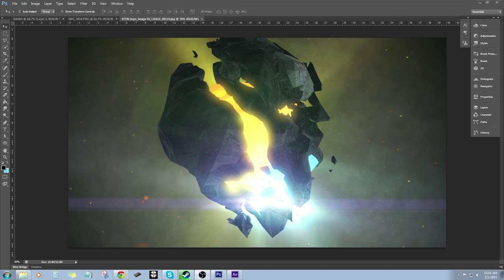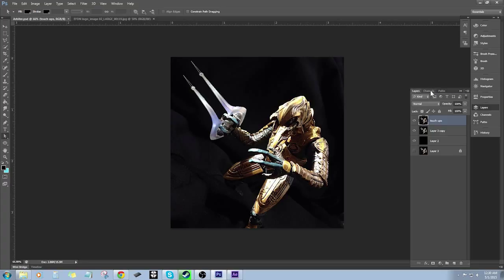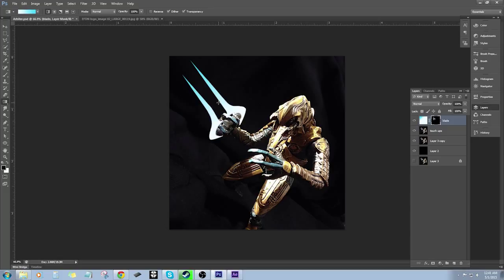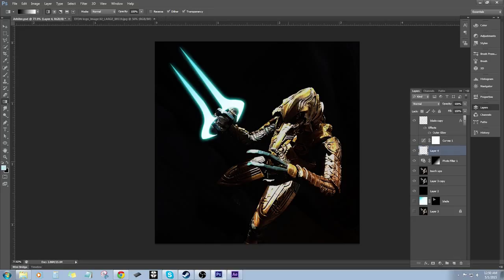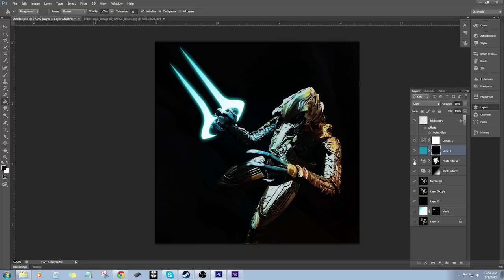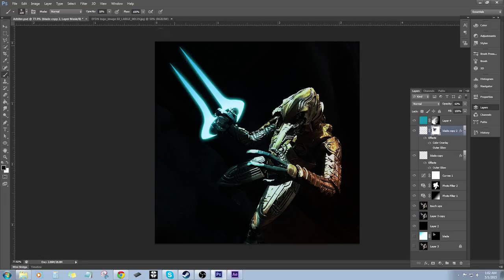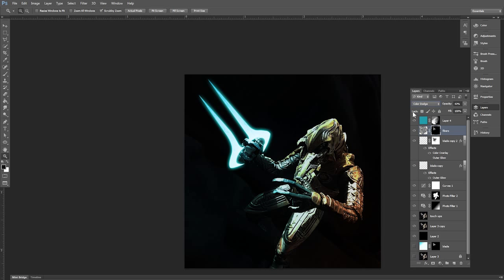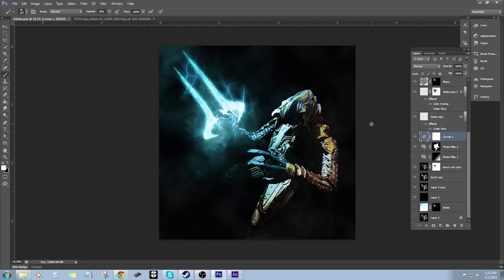Halo Energy Sword - Photoshop Tutorial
Finally finished editing this tutorial. Here I walk you though all of the steps of how to make a realistic halo energy sword in Adobe Photoshop.